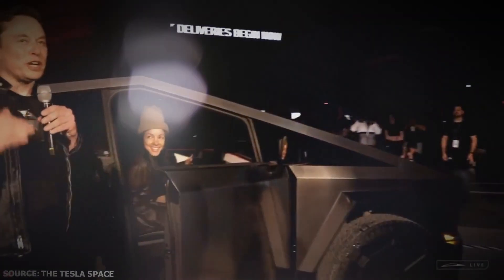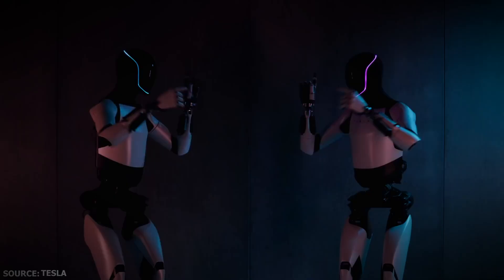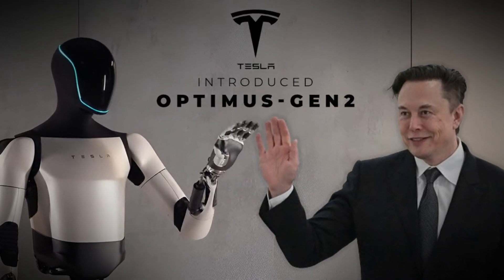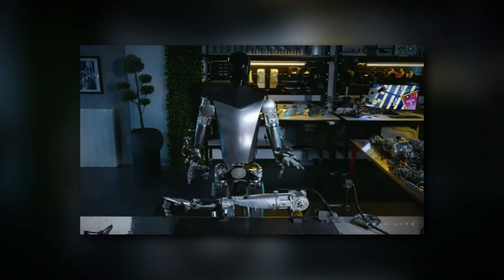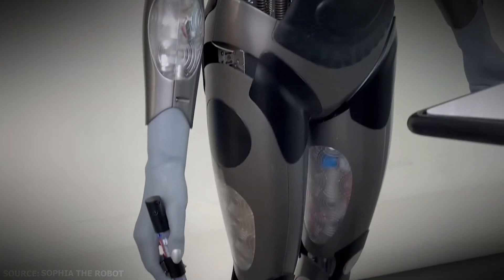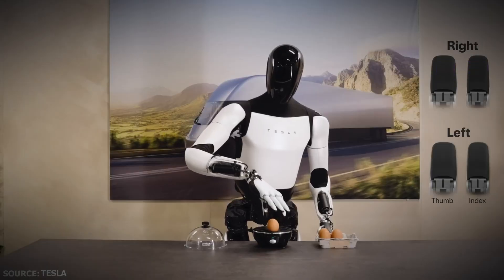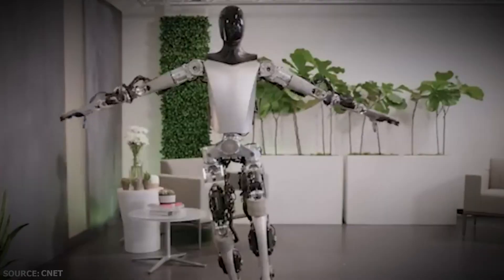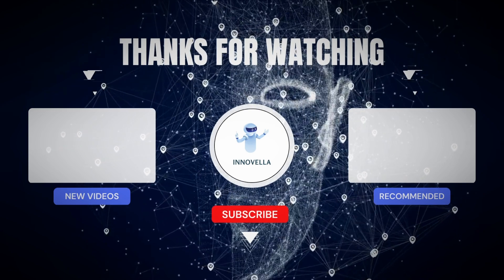Elon Musk Unveils Optimus Gen 2 | What you Need to Know!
In this captivating video, we take you on an exclusive journey to the Tesla headquarters in Palo Alto, California, where Elon Musk unveils the groundbreaking innovations are taking place. Explore the remarkable features of the Optimus Gen 2 robot, including its ability to walk independently, dance to music, and manipulate physical objects. Prepare to be amazed as it performs squat thrusts and effortlessly picks up and moves an egg without breaking the shell. This is the future of robotics!

Discover the inspiration behind the design and functionality upgrades of Optimus Gen 2, as we delve into its fascinating history. From the initial prototypes of Optimus and Bumblebee in 2022 to the remarkable advancements of Gen 2, witness the evolution of these incredible robots.

Before you dive into this mind-blowing video, ensure your online privacy with NordVPN. Protect yourself and enjoy secure browsing.

While Optimus Gen 2 showcases impressive capabilities, we also acknowledge the remarkable Atlas robot developed by Boston Dynamics. Although Tesla is still catching up in terms of athleticism and capability, the pace of hardware development is truly astonishing. The race for robotic supremacy is on!

Join us on this thrilling adventure into the world of robotics and witness the future unfold before your eyes.

0:00 - Introduction
1:23 - Unveiling Optimus Gen 2
2:45 - Design and Features
4:12 - Advanced Capabilities
6:05 - Robotics Revolution
7:32 - Future of Robotics
8:46 - Conclusion and Call to Action